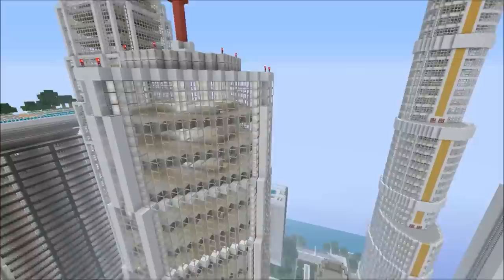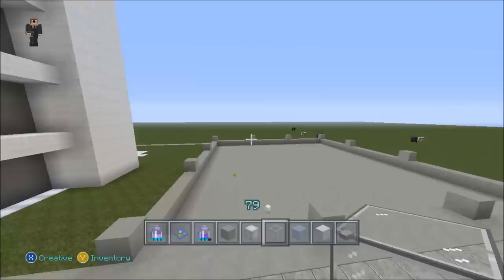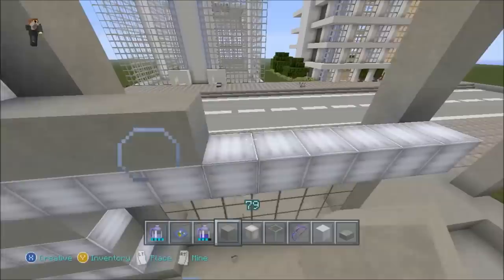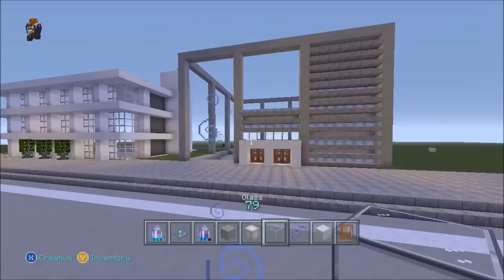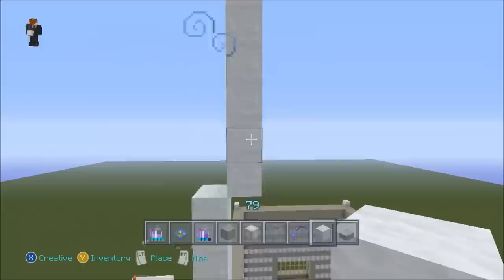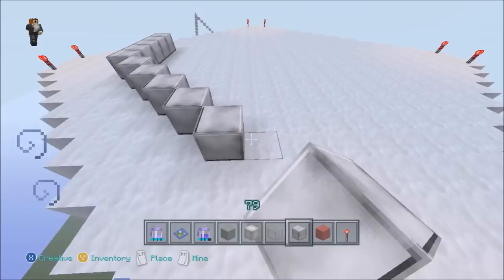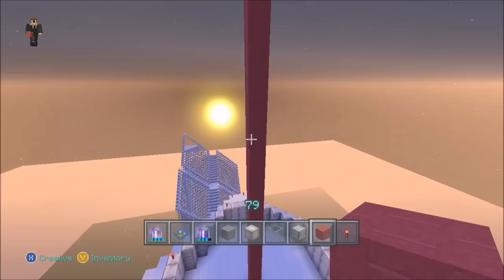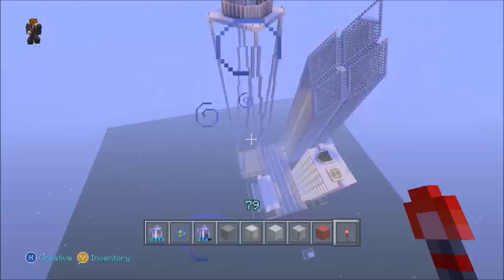Minecraft: 1WTC Showcase+ Tutorial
Today we jump over to District Two of Lexington where we take a look at 1WTC (Freedom Tower) followed by a tutorial.

I'm happy for you to use these buildings on your worlds and such, all I ask for is that I still get the credit for the design :)